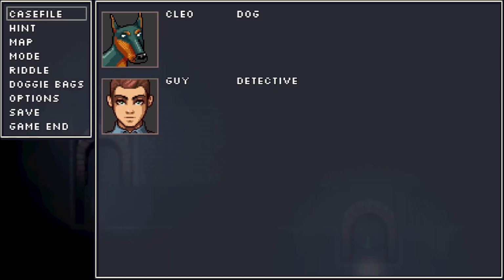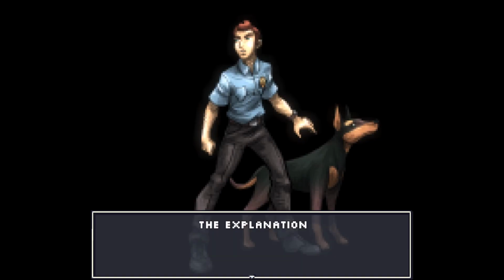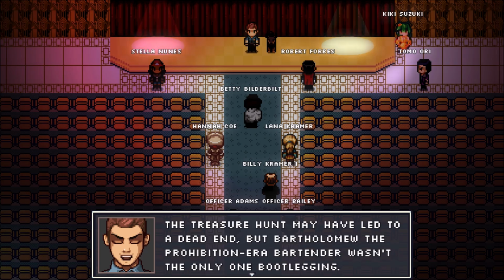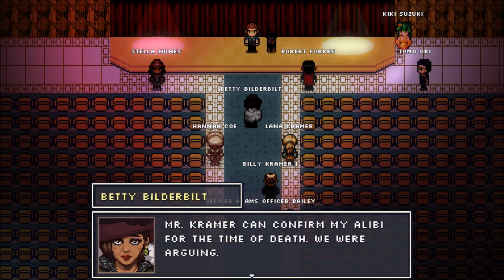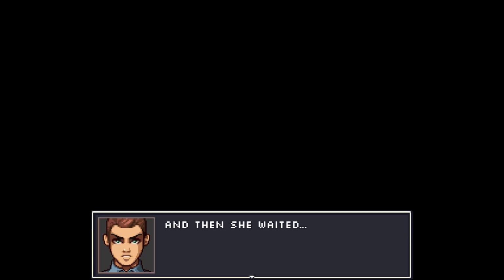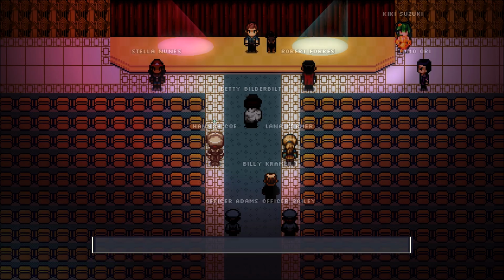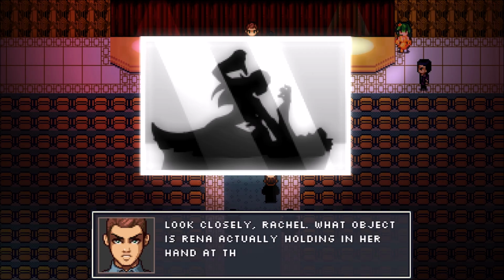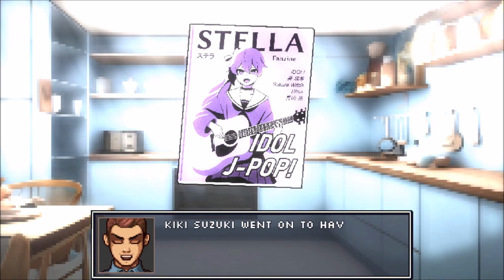Murder is Game Over: Murder Otaku (Part 6): The Explanation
Part 6 of 6, of a walkthrough for "Murder is Game Over: Murder Otaku". In this part, Detective Guy and Cleo explore the hidden speakeasy area. They find that the killer used fake buttons, as part of the murder plot. As a result, when the victim pressed the button for the twelfth floor, they were taken the thirteenth.

Guy gathers everyone together. He explains all the evidence and motives, such as Betty needing money for the hotel and Billy wanting to find hidden treasure.

The murderer is Hannah Coe, who lured the victim up to the thirteenth floor. Hannah disguised herself as the victim, entered the victim's room, then screamed at a particular time. This tricked everyone, so they had the wrong murder time AND the wrong location. Further, the freight elevator was NOT broken at the time of the murder.

Hannah is secretly the sister of Jennifer. She blamed Rena for Jennifer's death, in large part because she misunderstood Stella's photo, where Rena holding the medical auto-injector looks a lot like Rena holding a knife. Hannah runs away to the bee hive in the courtyard and purposely gets stung, so she dies in the same way her sister did.